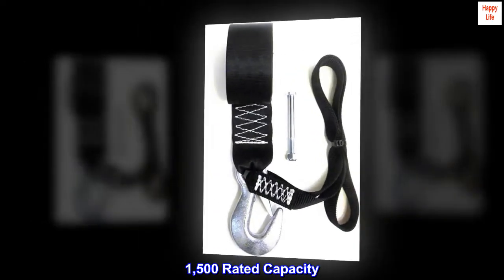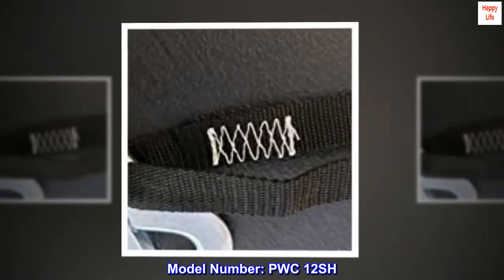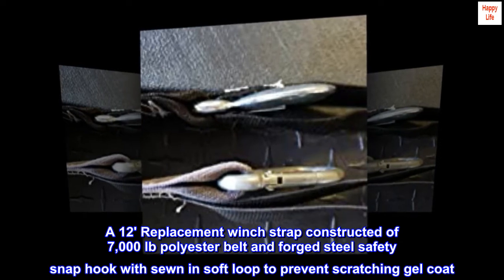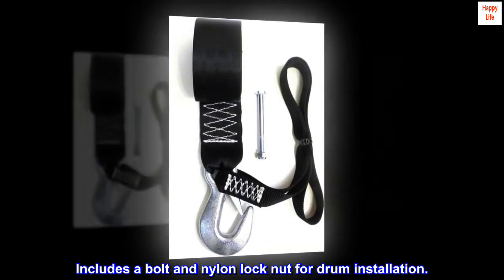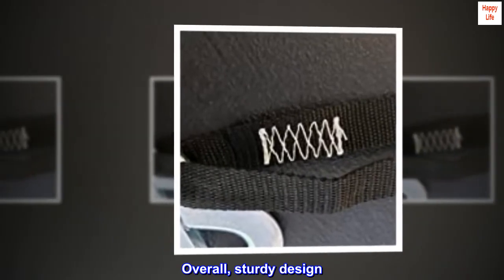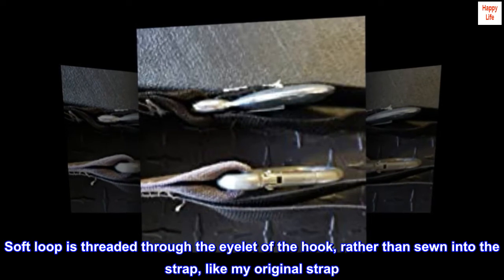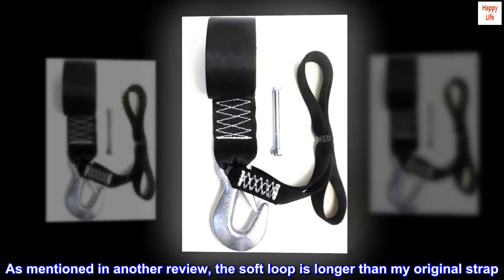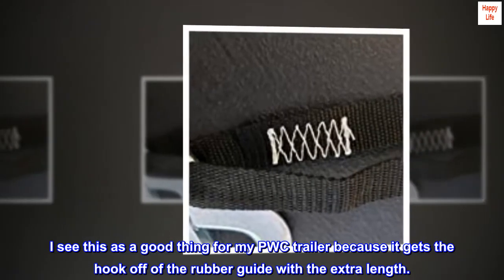Rod Saver PWC Replacement Winch Strap with Soft Hook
1,500 Rated Capacity
500 lb Working Load
Made In The Usa
Model Number: PWC 12SH
A 12' Replacement winch strap constructed of 7,000 lb polyester belt and forged steel safety snap hook with sewn in soft loop to prevent scratching gel coat. Includes a bolt and nylon lock nut for drum installation.

Strong strap, fast delivery
Overall, sturdy design. Stitching appears to be strong. Soft loop is threaded through the eyelet of the hook, rather than sewn into the strap, like my original strap. I think this will likely lead to less chance of failure/fatigue over time due to less pieces of material being sewn together. As mentioned in another review, the soft loop is longer than my original strap. I see this as a good thing for my PWC trailer because it gets the hook off of the rubber guide with the extra length.